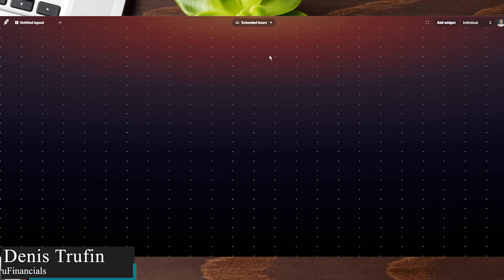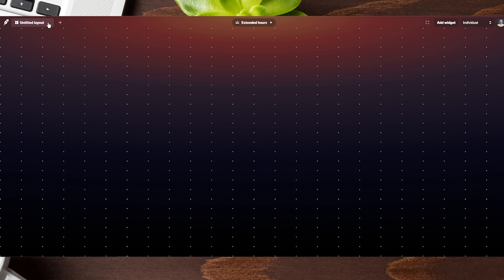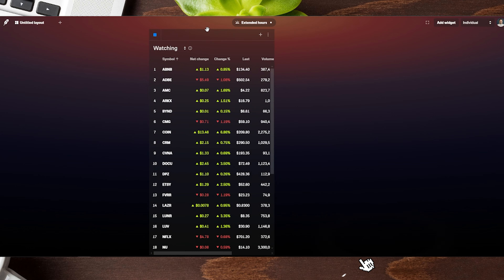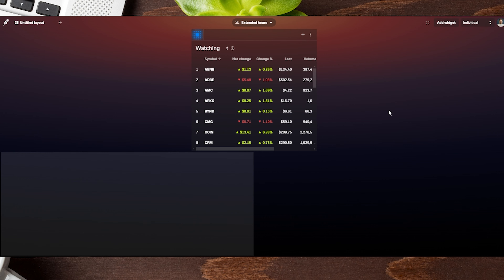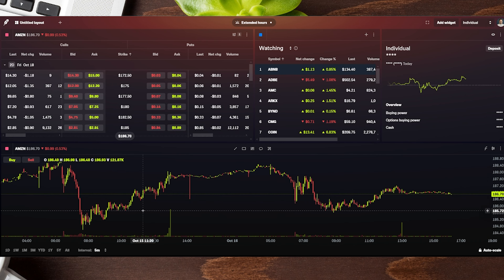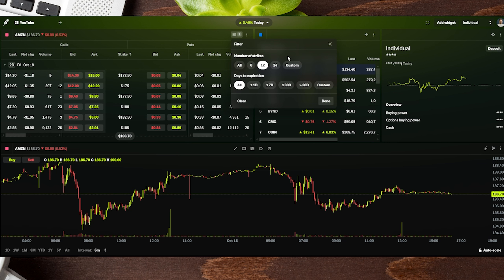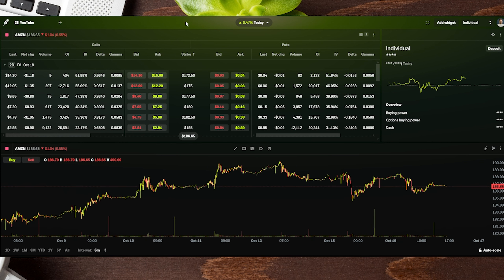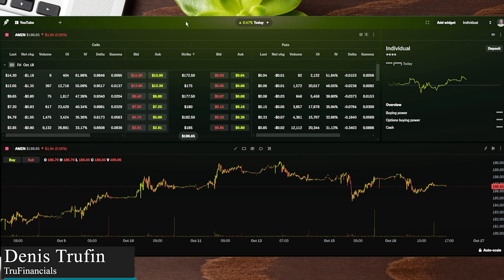Robinhood Legend Desktop Trading (Early Access)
👉 New Robinhood Legend Desktop